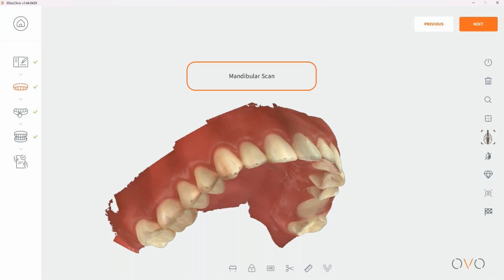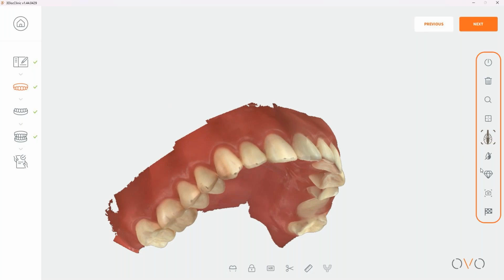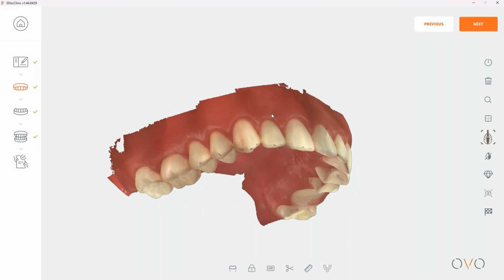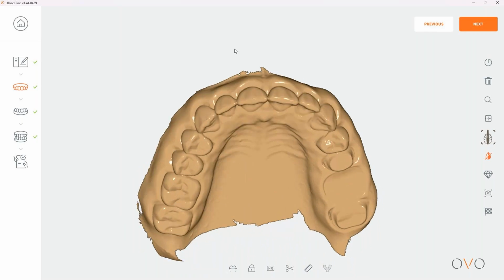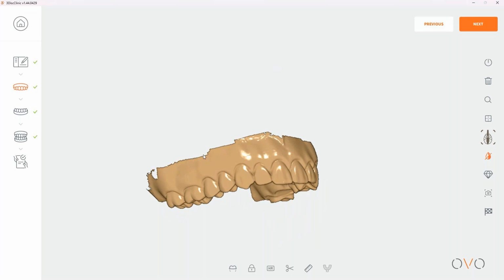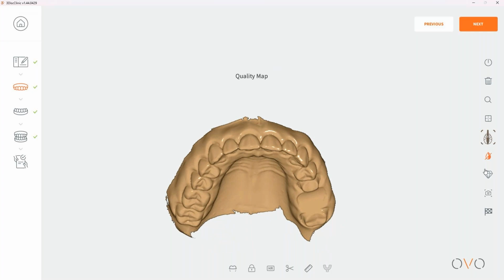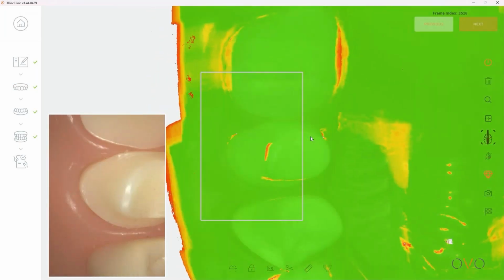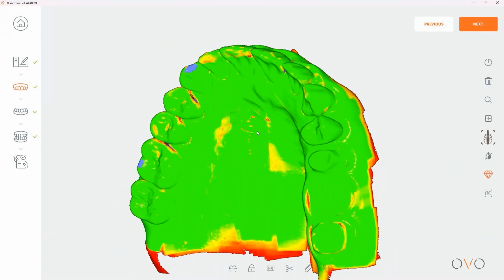3DISC Tutorial | Enable & Disable color & when to use Quality Map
Learn when & why to enable or disable the color of your scanned model as well as the advantages of using Quality Map during scanning.